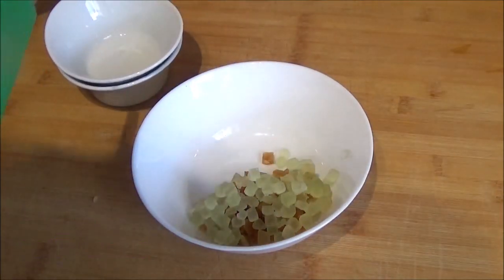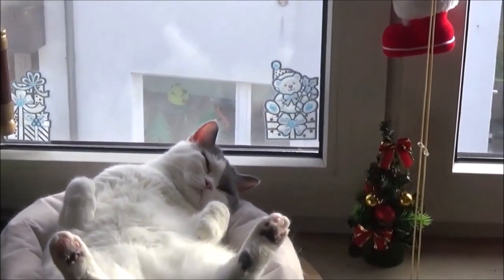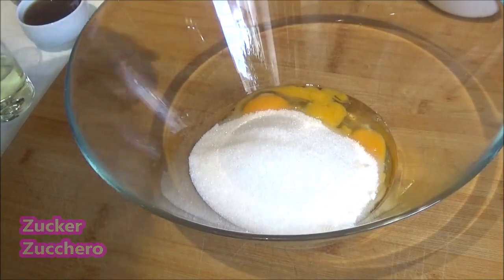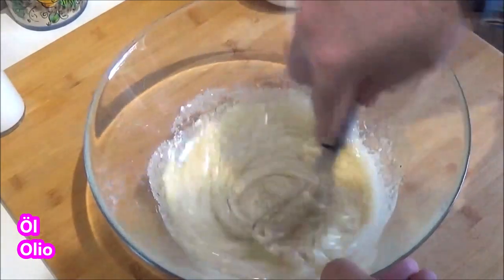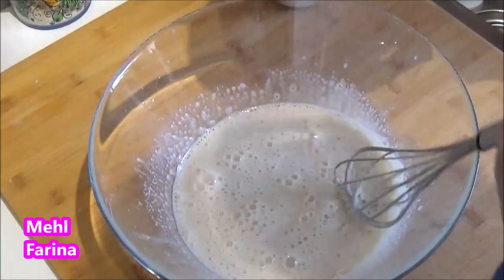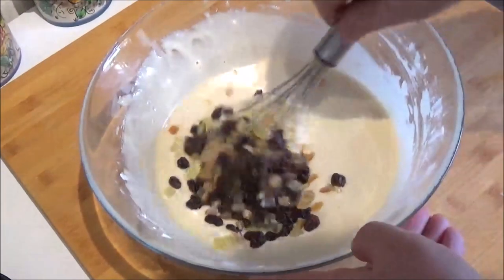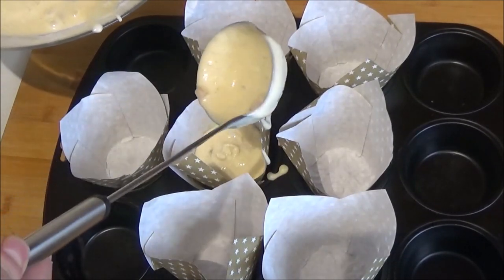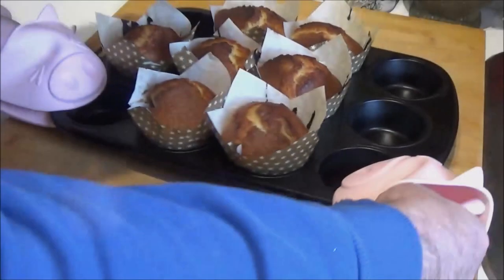Weihnachts Panettone Muffin / Muffin al gusto Panettone di Natale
Deutsch :
2 Eier
125 ml Öl
250 ml Milch
250 gr Zucker
400 gr Mehl
2 Teelöffel Backpulver
4 Esslöffel Weihnachts Panettone Aroma
100 gr Rosinen
50 gr Orangeat
50 gr Zitronat

In eine Schüßel den Zitronat, das Orangeat und die Rosinen geben und mit heißem Wasser übergießen und für 1 Stunde ruhen lassen.
Danach in eine andere Schüßel die restlichen Zutaten und die eingelegte Früchte gut vermischen. Muffin Formen mit den den Teig 3/4 füllen und bei 180 C° für 25 Minuten backen.

Italiano :
2 uova
125 ml di olio
250 ml di latte
250 gr di zucchero
400 gr di farina
2 cucchiaini di lievito per dolci
4 cucchiai aroma al panettone di natale
100 gr di uvetta
50 gr di buccia d'arancia candita
50 gr di buccia di cedro candito

Mettete la buccia di cedro candito, la buccia d'arancia candita e l'uvetta in una ciotola, versateci sopra l'acqua calda e lasciate riposare per 1 ora.
Dopo di che mescolare in una ciotola  gli ingredienti rimanenti e la frutta candita per bene. Riempire gli stampini da muffin per 3/4 con l'impasto e infornare a 180 C° per 25 minuti.